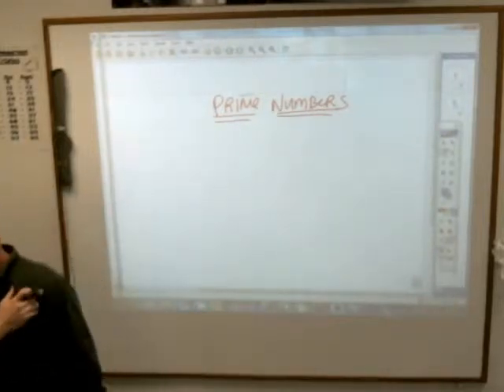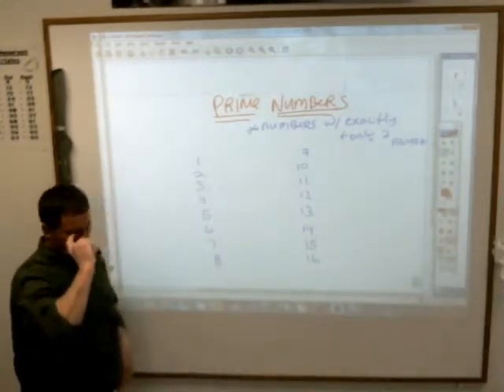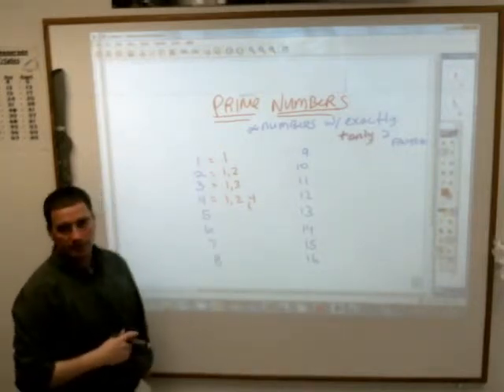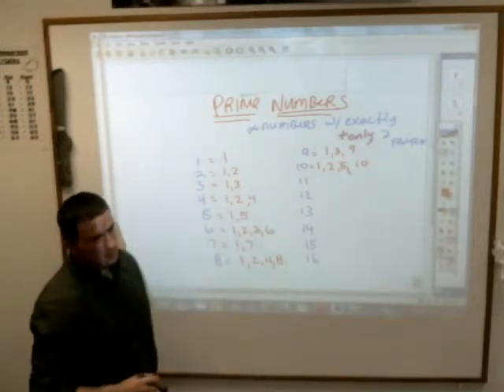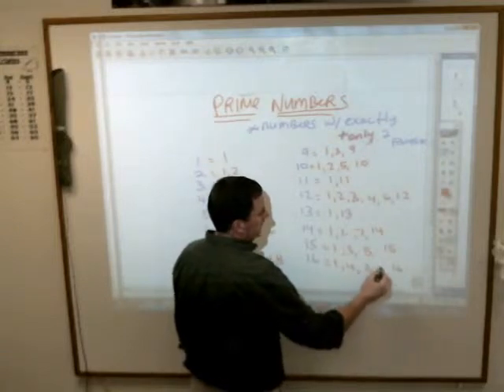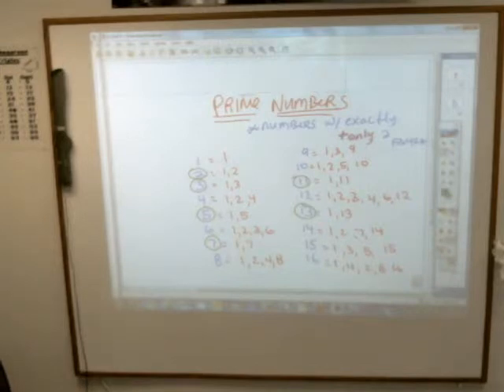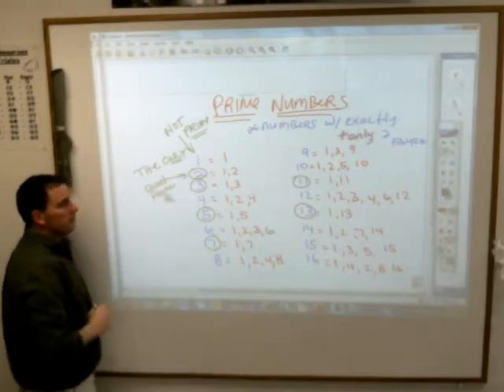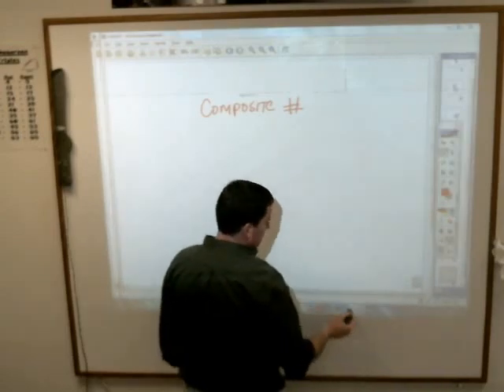Prime numbers 5